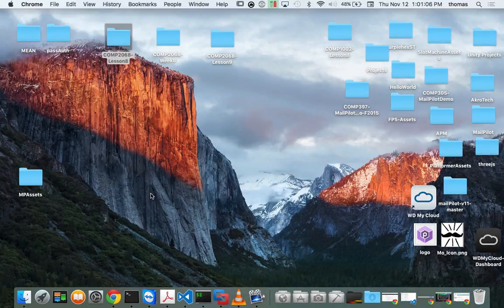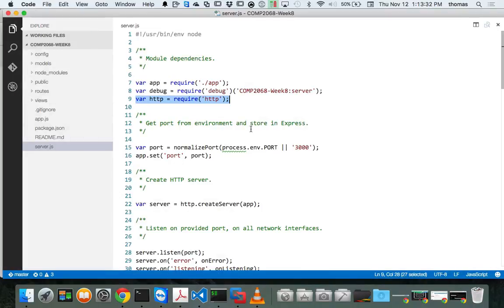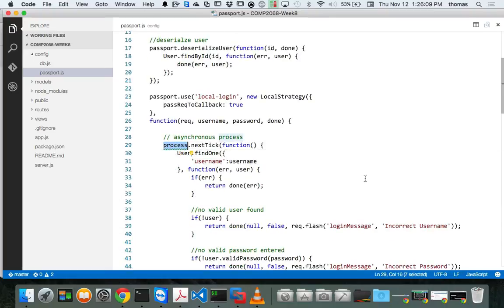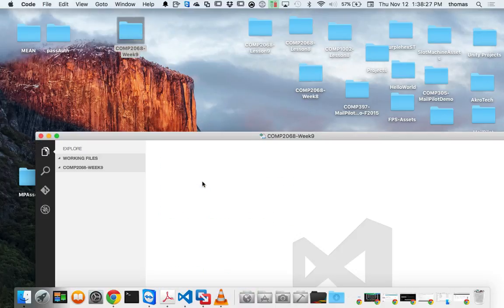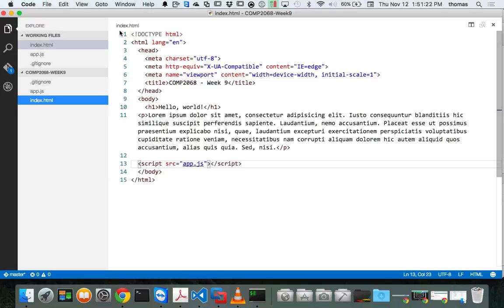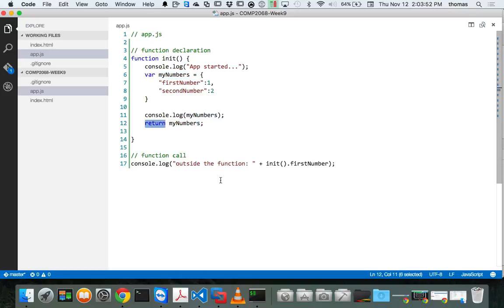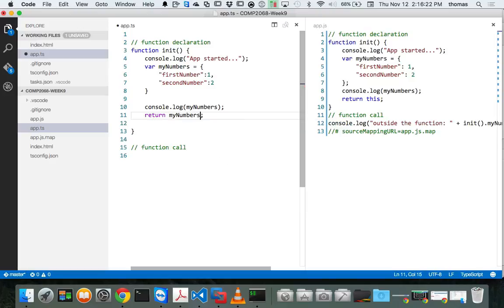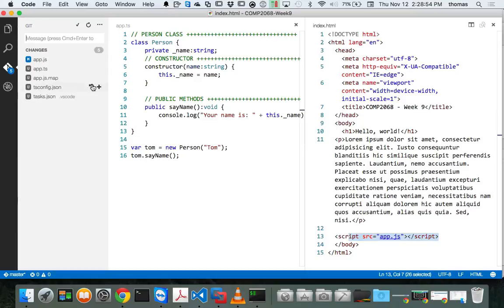COMP2068 - Lesson 9 - Part 1 - Recording